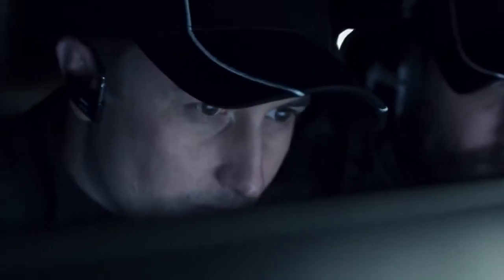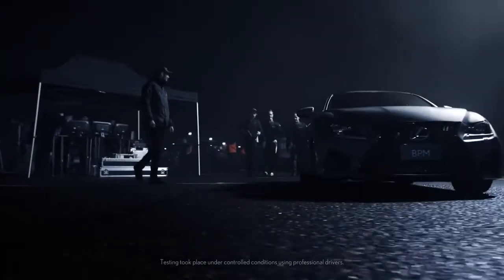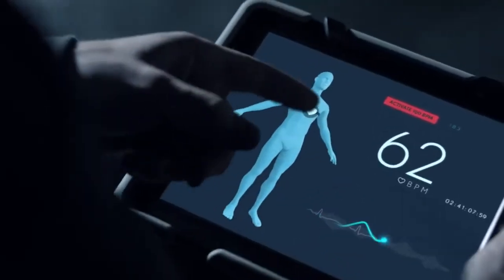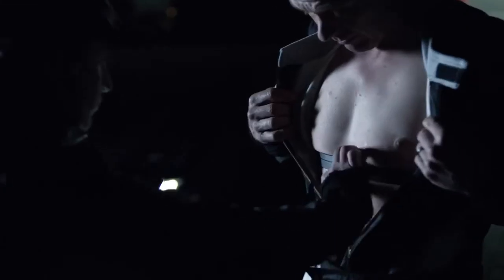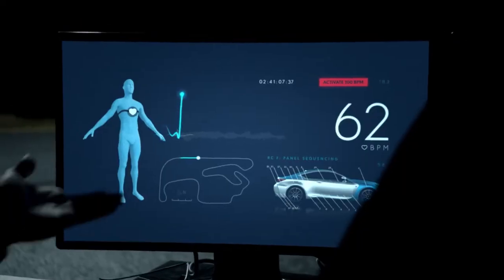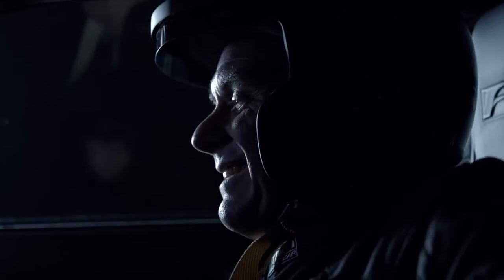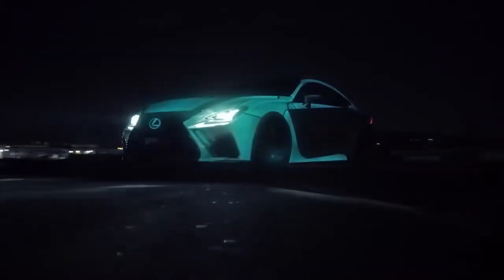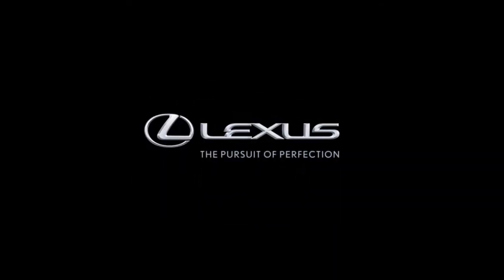LumiLor | Lexus Heartbeat Car M&C Saatchi.